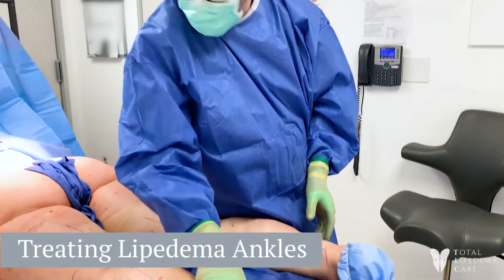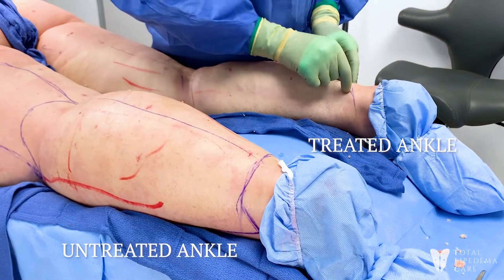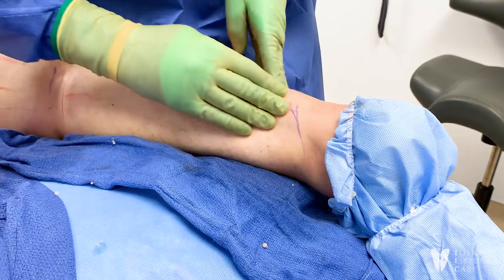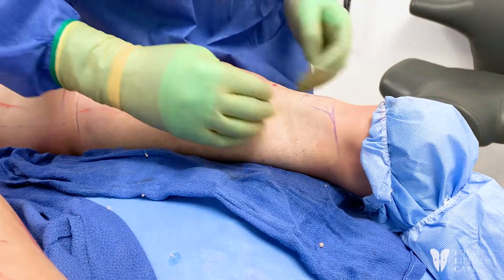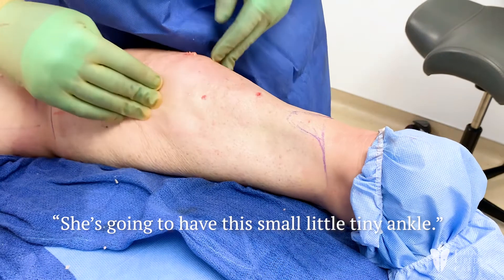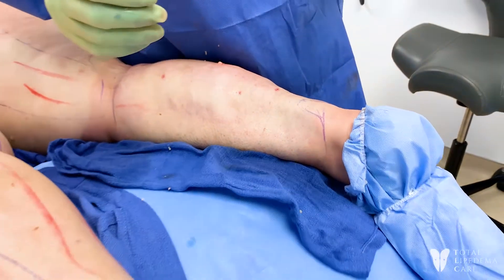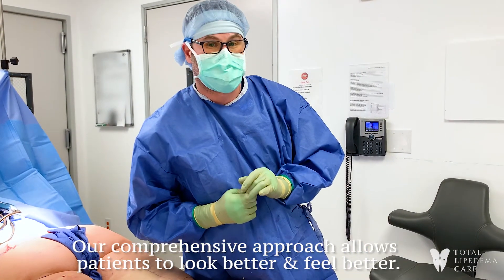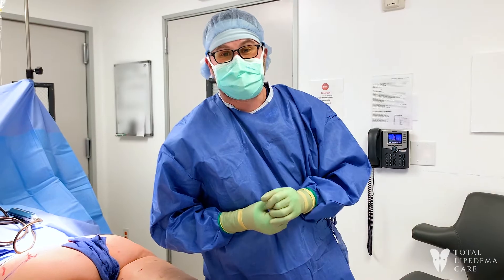Lipedema Reduction Surgery: Ankles | Total Lipedema Care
Yes…We DO treat ankles. ⁣
Check out the treated ankle versus the untreated ankle. After we treated this patient’s ankle, you can now see the achilles, and she no longer has cankles. We used lymphatic sparing liposuction circumferentially + Manual Lipedema Extraction to treat the entire ankle and calf— now she has a pronounced ankle without the “column-like appearance”, a term often used when describing lipedema legs. ⁣
When developing a treatment plan for a patient, we stage the procedures for safety purposes because we remove as much diseased lipedema fat possible for each surgery. ⁣

Total Lipedema Care is led by Dr. Jaime S. Schwartz, a board-certified plastic surgeon and world-renowned lipedema specialist who has dedicated much of his career to raising awareness for fat disorders (like lipedema) that are highly underdiagnosed and usually misdiagnosed as morbid obesity. He is known for taking on the complex lipedema cases — giving patients more hope by alleviating the pain from this disorder. We have offices in Beverly Hills and Dubai but we see patients from all over the globe.

For more before and after photos, information on our techniques, and verified reviews from patients visit: